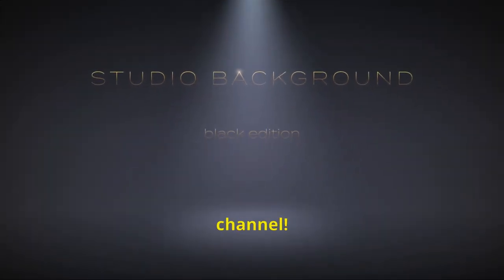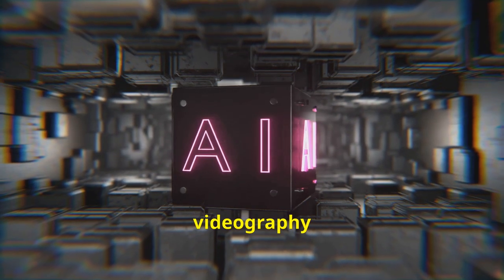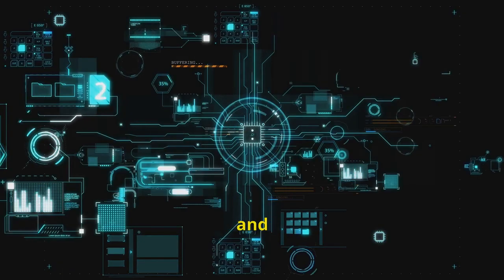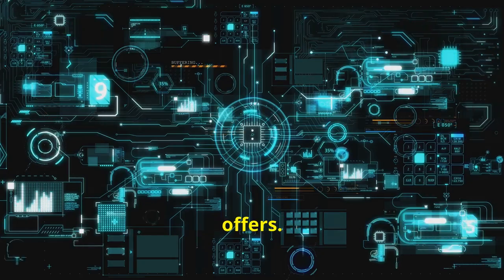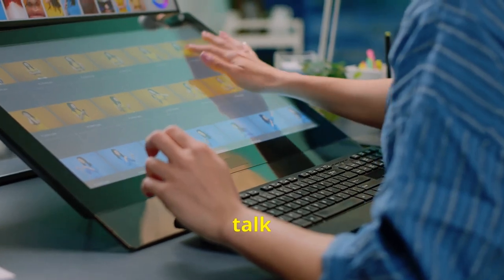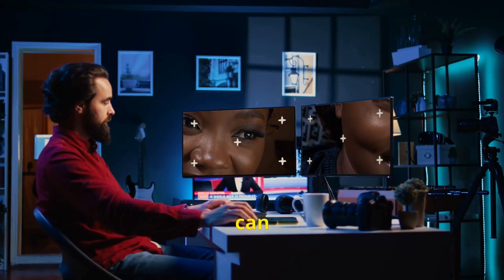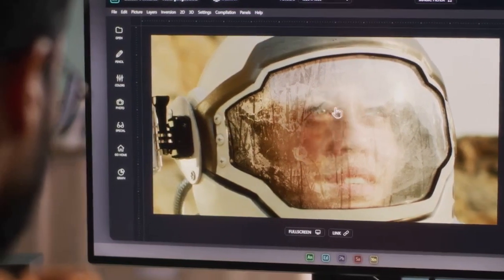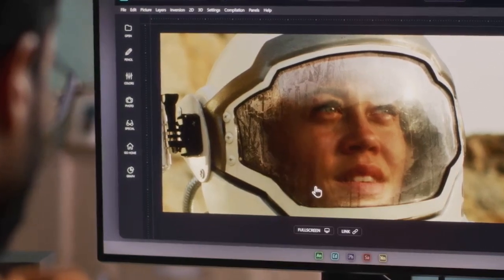How Artificial Intelligence Transforms Our Work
Timestamps:
 00:00 - Introduction
 00:21 - Automatic Retouching
00:44 - Image Recognition
01:07 - Intelligent Video Editing
01:30 - Conclusion

In our studio, we’ve embraced artificial intelligence to dramatically enhance our videos. Here’s how it plays a crucial role:

Automatic Retouching: Thanks to AI, our images are instantly enhanced. It automatically adjusts brightness, sharpness, and colors for a professional look.
Image Recognition: AI identifies key elements in our videos, from faces to objects and landscapes. This allows us to create more relevant and captivating edits.
Intelligent Video Editing: Our AI seamlessly stitches together sequences, adds smooth transitions, and optimizes composition. The result? Impeccable videos without the effort.
Join us on this creative journey where AI becomes our ally! 🎥✨